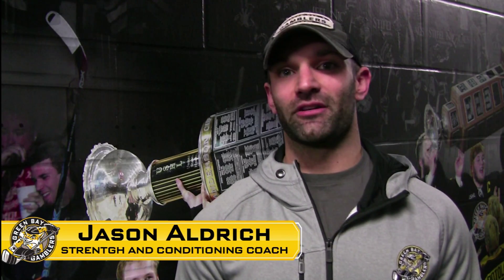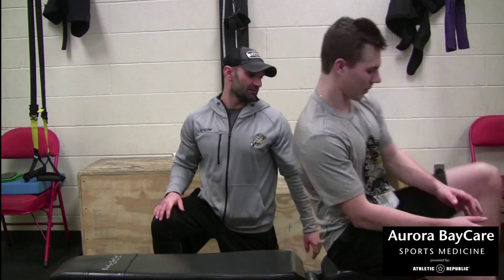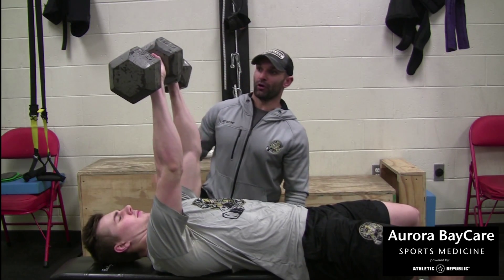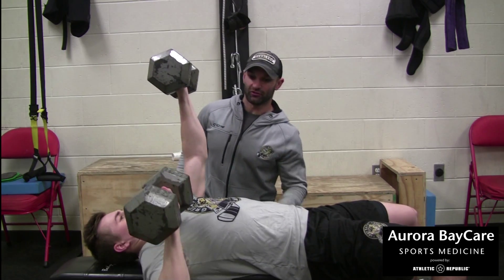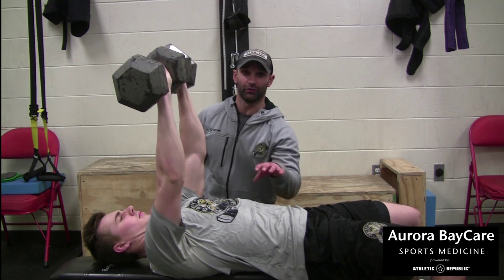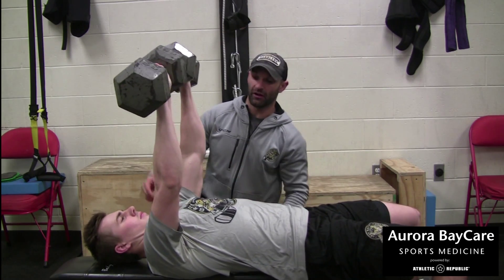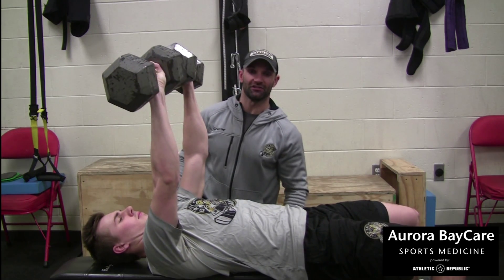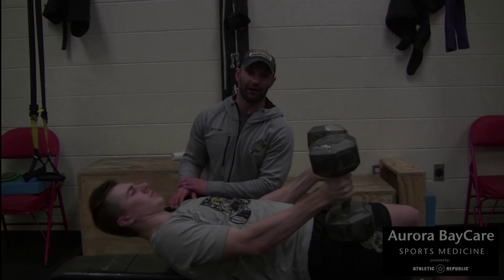StayFit Tip 2/16